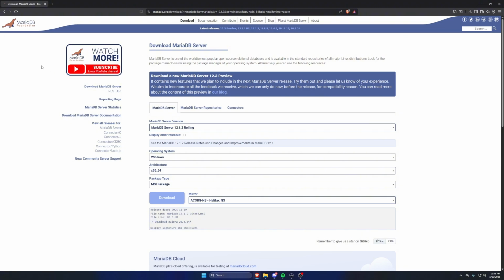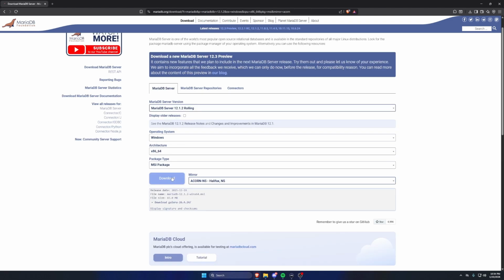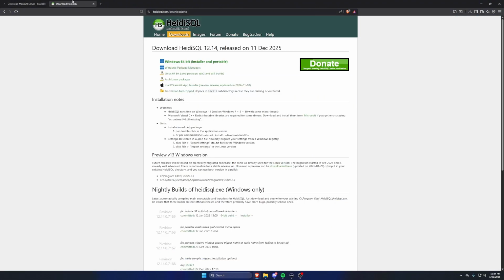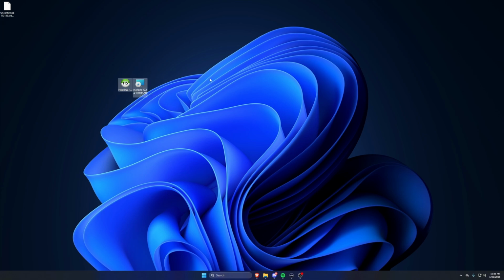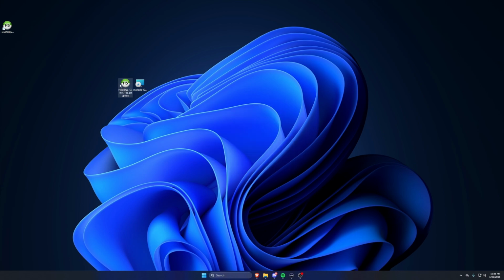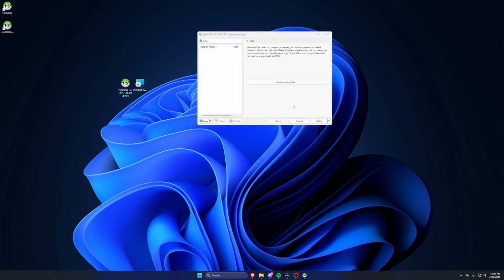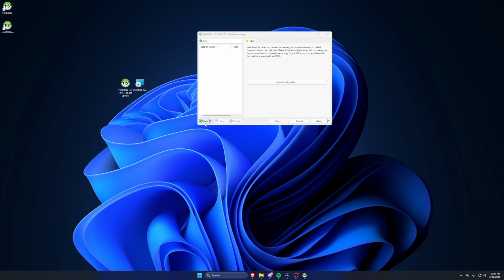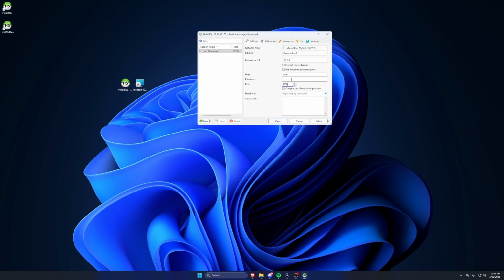How to Setup a Database for Your FiveM Server (2026)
Learn how to setup a database for your FiveM server in 2026. This tutorial covers MariaDB installation, HeidiSQL configuration, and connecting your database to your FiveM server.

📌 Common errors covered:
mysql_connection_string not found
Connection failed / access denied
Database not connecting to server

⏱️ Timestamps:
0:00 - Intro
0:15 - Why every FiveM server needs a database
0:25 - Download MariaDB
0:58 - Download HeidiSQL
1:16 - MariaDB vs HeidiSQL explained
1:40 - Installing MariaDB
2:19 - Installing HeidiSQL
2:45 - Connecting HeidiSQL to your database
3:20 - What happens if MariaDB isn't running
3:37 - Common errors & troubleshooting
3:55 - Outro